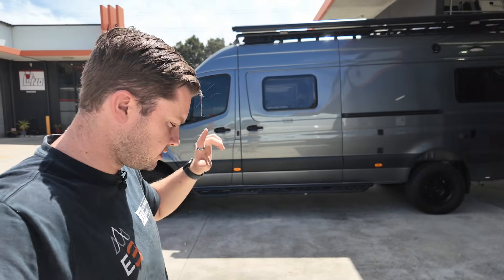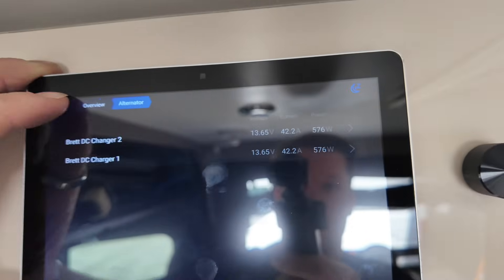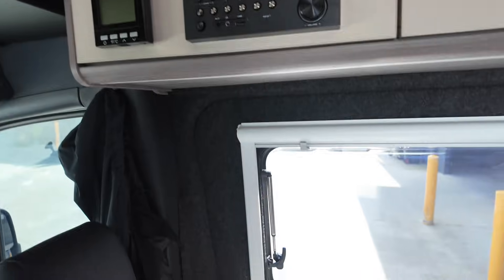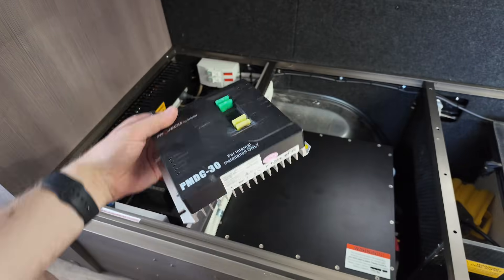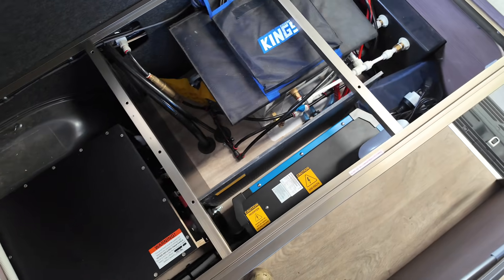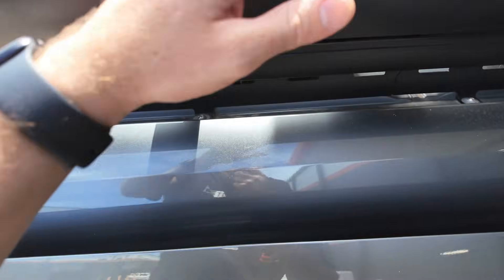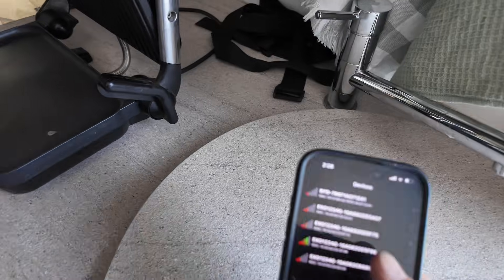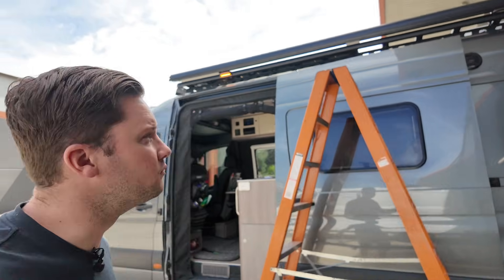OFF-GRID Ready? NOT EVEN CLOSE! What Your JAYCO Sprinter Actually Needs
JAYCO Mercedes Sprinter owners - this video is for YOU! Watch as Jarrod and the team completely transform this JAYCO All Terrain model with a comprehensive Victron system upgrade that fixes all the electrical issues these vans are known for!

The original system has been completely ripped out and replaced with a proper off-grid powerhouse featuring 680AH of lithium power from 2x 340AH batteries mounted in a sealed, AS 3001 compliant battery box. The charging capability is absolutely incredible with dual 50A DC chargers delivering over 100A while driving, meaning a completely flat battery system can be fully recharged in roughly 7 hours of driving! The DC chargers are wired to the ignition system so they instantly isolate when the car turns off - no risk of draining your starter battery.

The solar setup is seriously impressive with 600W across 3 x 200W panels on the roof rack while still keeping the Gen 2 Starlink, MaxTrax shovel holder, aircon, and awning all mounted up top! A 150A solar controller manages the entire roof array with proper fusing and double pole circuit breakers for full AS 3001 compliance. The system also includes a 3KVA MultiPlus inverter for serious power output, comprehensive Cerbo GX touchscreen display replacing that old Projecta screen, smart signal converter for tank monitoring, and exterior awning lights with tri-colour dimming control.

Clever additions include an Anderson plug underneath the vehicle at the front for solar blanket charging of the starter battery (essential since the sliding door runs off starter battery), a new powerpoint added at the rear seat where JAYCO doesn't include one, and proper physical barriers installed between plumbing and electrical areas for compliance. The team also kept the original three-switch panel for hot water, water pump, and isolation.

Jarrod demonstrates the system live running both the aircon at 920W and a sandwich press simultaneously, pulling 223A from the batteries with perfectly balanced discharge across both batteries thanks to proper wiring configuration. If you own a JAYCO Sprinter and are experiencing DC charging issues, this is the solution! Never pay for powered sites again and use all your creature comforts completely off-grid.

This build shows how JT Electrical Group transforms vehicles with poor factory electrical systems into reliable off-grid powerhouses - perfect for serious adventures!